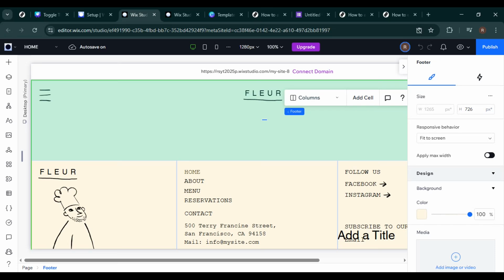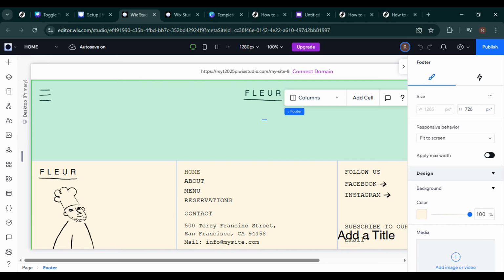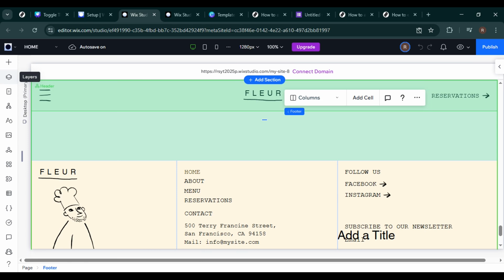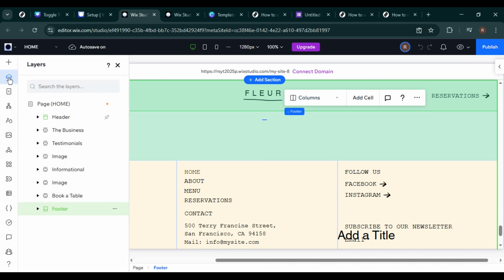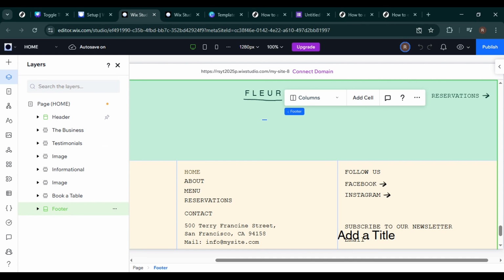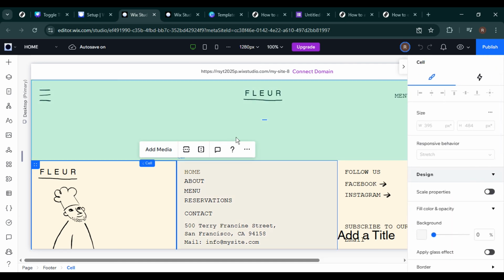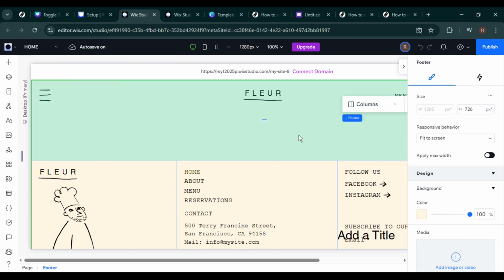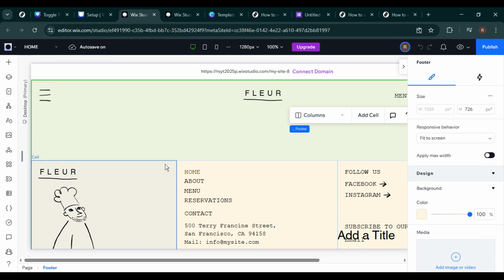How To Edit Footer In Wix (2026 Easy Guide)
Learn how to edit the footer in Wix Studio step by step, including updating text, links, and design elements across your website.
Perfect for beginners looking to customize their Wix site footer easily.

Timestamps:
00:00 Intro and overview
00:21 Open Wix Studio and select site
00:55 Access the Layers panel
01:28 Locate and select the footer
02:03 Edit footer content and design